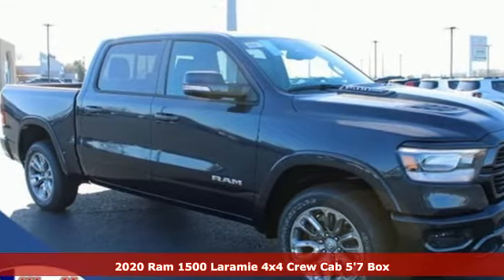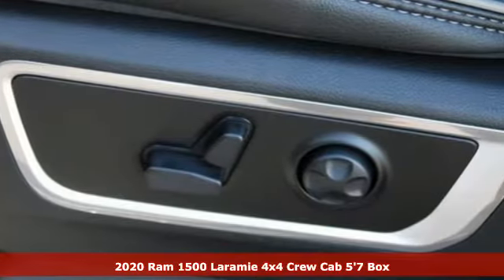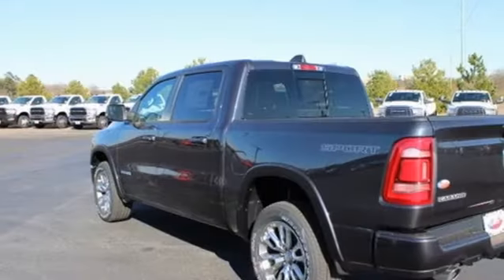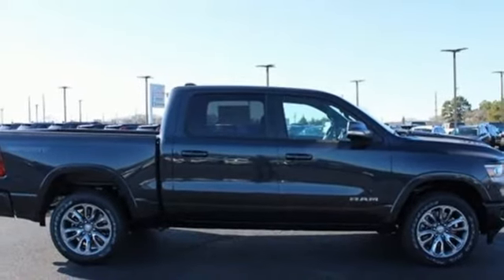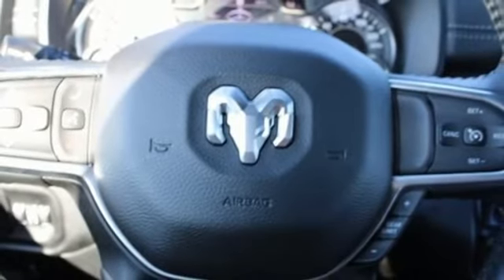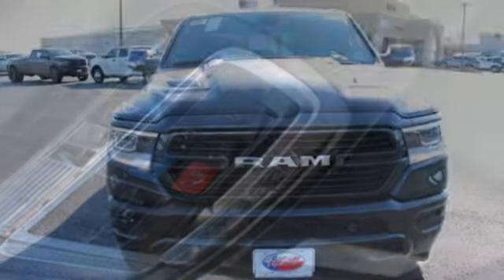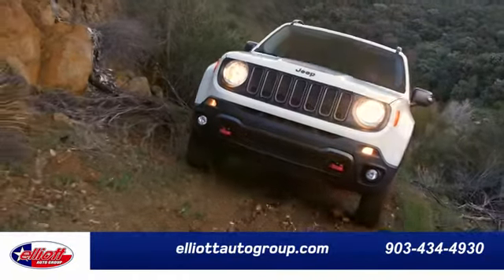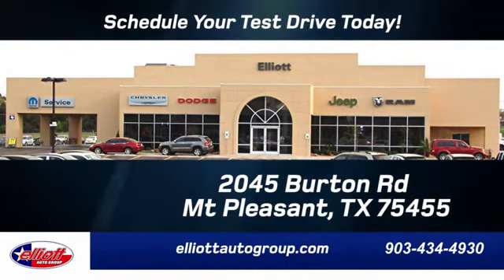New 2020 Ram 1500 Mt Pleasant TX Sulphur Springs, TX D11546 - SOLD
Year: 2020
Make: Ram
Model: 1500
Trim: Laramie
Engine: HEMI 5.7L V8 Multi Displacement VVT
Transmission: 8-Speed Automatic
Color: Gray
Interior: Black
Stock #: D11546
VIN: 1C6SRFJT5LN283309
Maximum Steel Metallic Clearcoat 2020 Ram 1500 Laramie 4WD 8-Speed Automatic HEMI 5.7L V8 Multi Displacement VVT **NAVIGATION**, **REMOTE START**, **LEATHER**, **HEATED / COOLED SEATS**, **BACKUP CAMERA**, **BLUETOOTH HANDS-FREE CALLING**, **12" TOUCHSCREEN DISPLAY**, **APPLE CARPLAY & ANDROID AUTO**, **V8**, **4X4**, **BLIND SPOT SENSORS**.brbrPrice includes all rebates, incentives and dealer discounts. Price listed is the lowest available price. Does not include dealer adds, tax, title, license or fees. To qualify for all rebates and incentives, a qualified trade-in and/or financing with Chrysler Capital may be required. All vehicles have window tint ($199), All-Weather Floor Mats ($199) and the Elliott Protection Package ($299). Trucks have a spray-in bed liner ($499). We are located just west of Titus Regional Medical Center on the I-30 frontage road. Recent Arrival! Price includes: $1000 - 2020 National Retail Consumer Cash 20CL1. Exp. 03/02/2020 $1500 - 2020 Retail Bonus Cash 20CLA1. Exp. 03/02/2020 $2000 - National Truck Month Retail Bonus Cash 39CLH. Exp. 03/02/2020 $500 - Chrysler Capital 2020 Bonus Cash 20CL5. Exp. 03/02/2020

Address:
2055 Burton Rd.